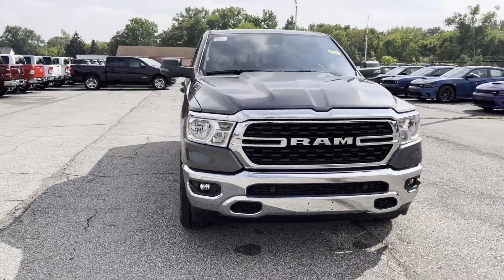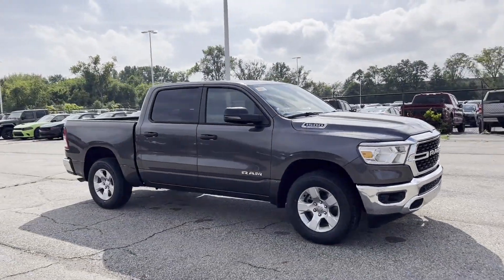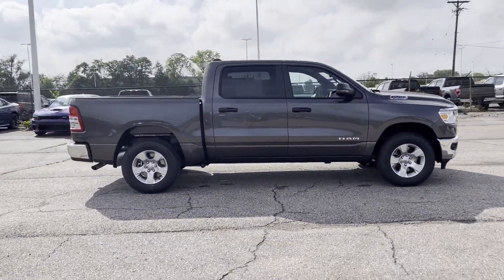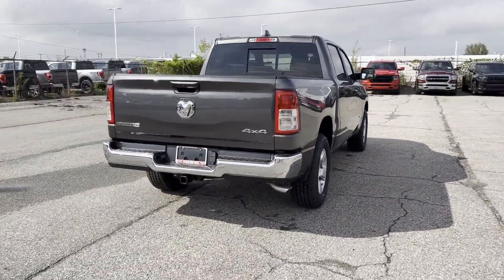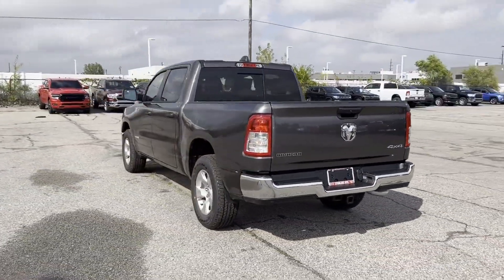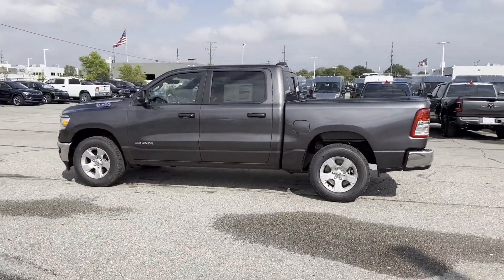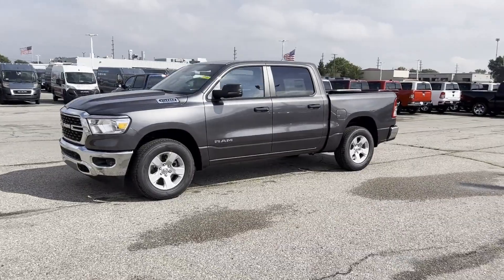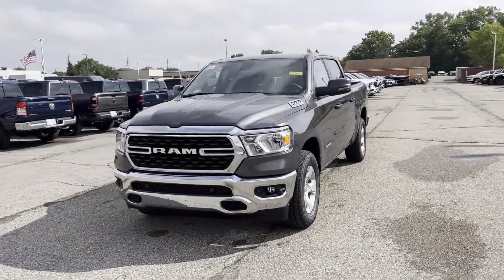2024 Ram 1500 Big Horn Clinton Township, Richmond, Warren, Sterling Heights, Center Line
2024 Ram 1500 Big Horn 1C6RRFFG4RN102848 Video